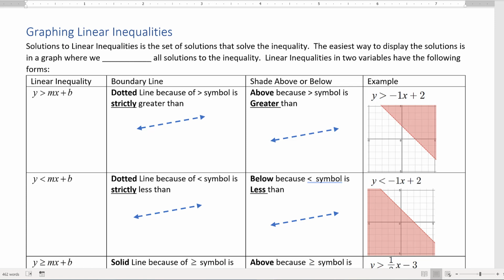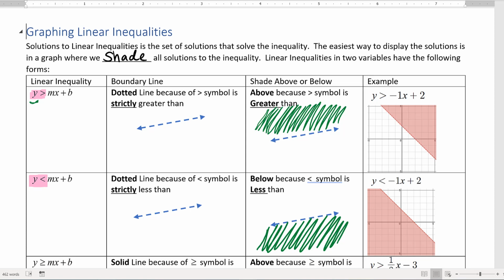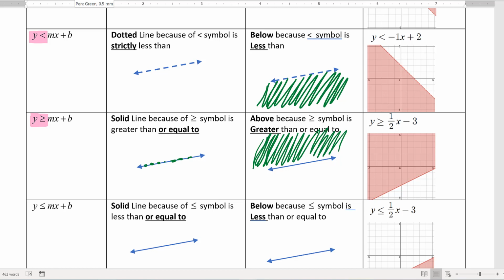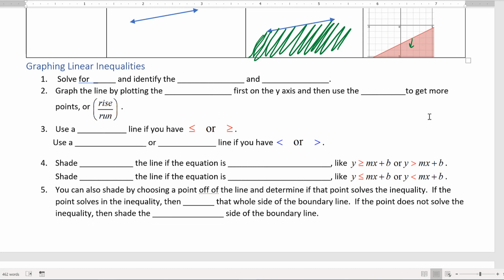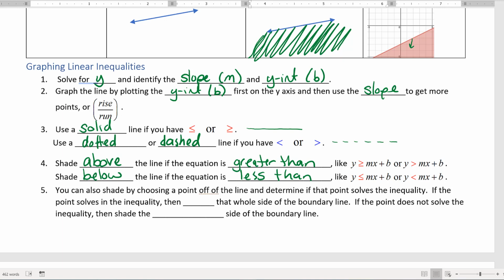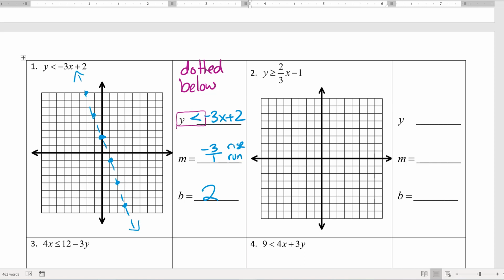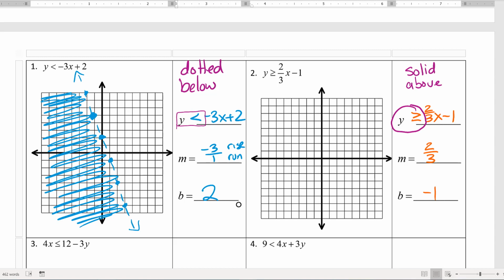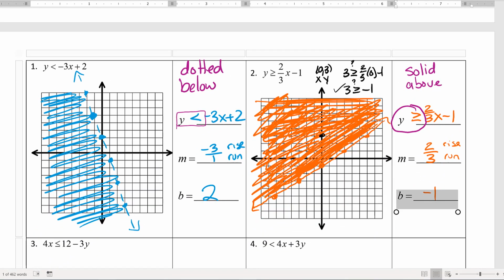1324 Lesson 6 Part 1